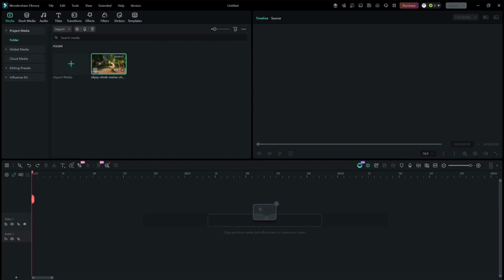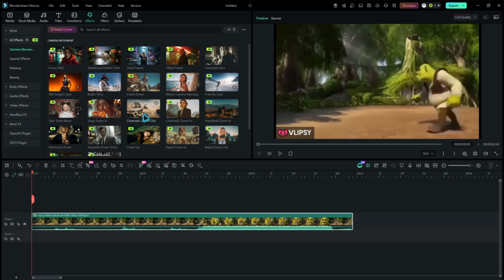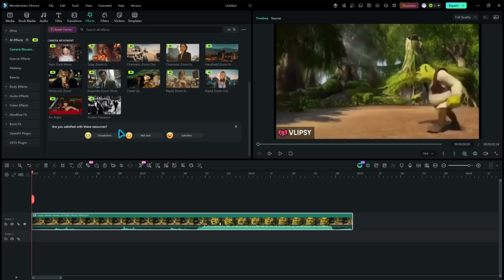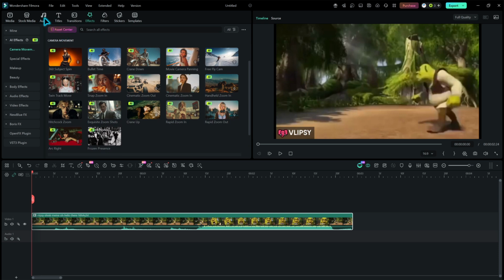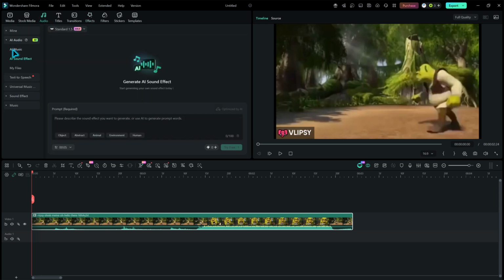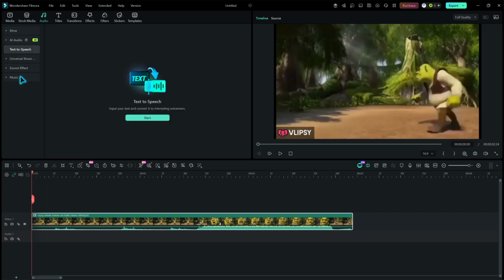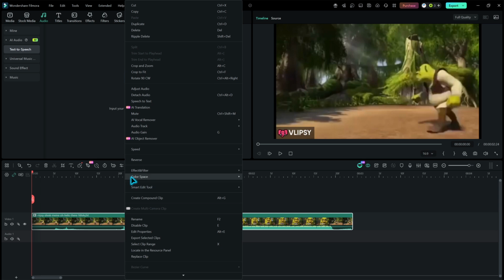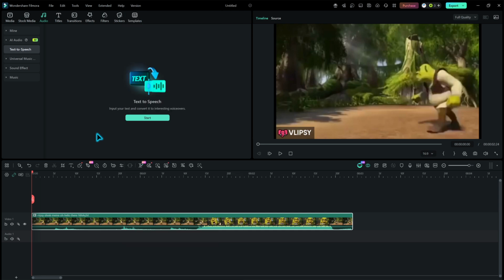How To Use Filmora Video Editor And Create AI Movies [2026 Guide]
How To Use Filmora Video Editor And Create AI Movies

In today's video, we cover How To Use Filmora Video Editor And Create AI Movies,Filmora AI movie maker,Filmora video editor tutorial,create AI movies in Filmora,Filmora AI video generator,how to edit videos in Filmora,Filmora beginner guide,AI filmmaking with Filmora,Filmora cinematic editing tutorial,create videos with AI Filmora,Filmora creative tools guide,AI video effects Filmora,Filmora smart editing features,video production tutorial Filmora,Filmora AI content creation